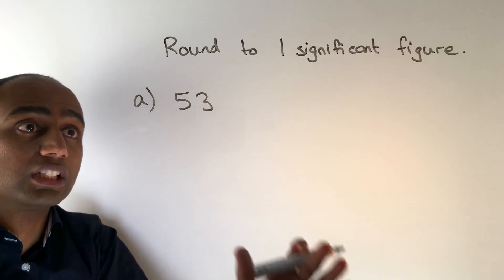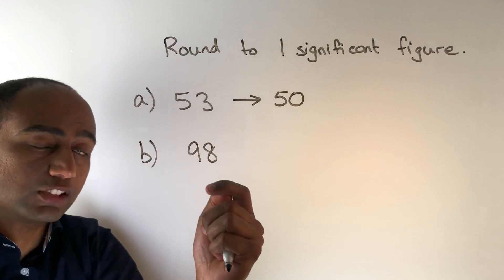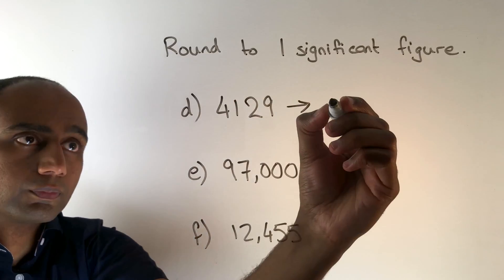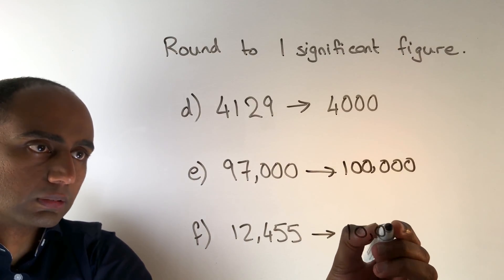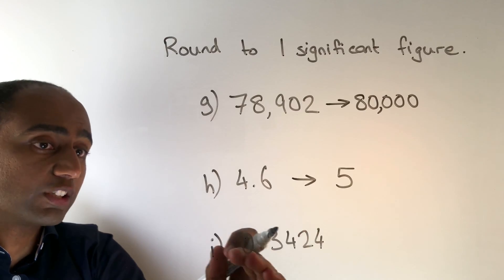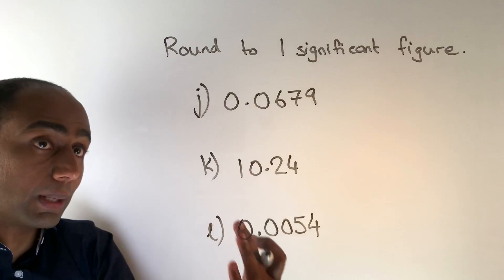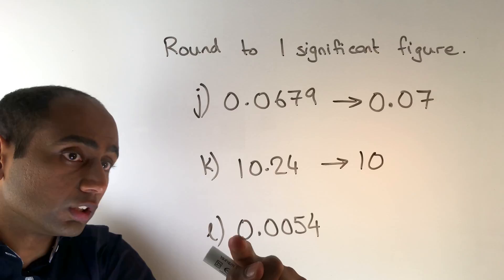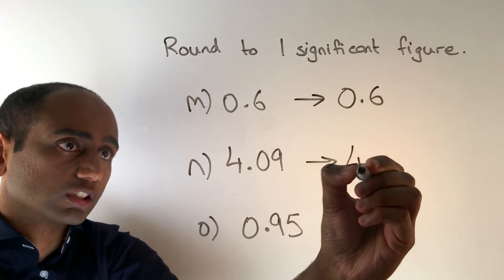N15a Part 2 video 1 – Rounding to one significant figure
Examples on rounding large and small numbers to one significant figure

Prerequisites:
Part 1 – Rounding to a given place value column